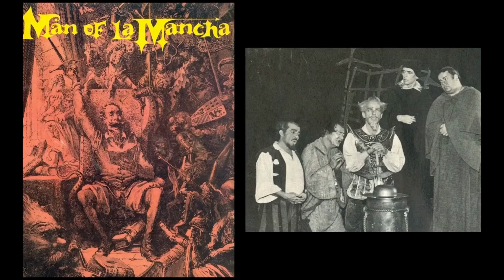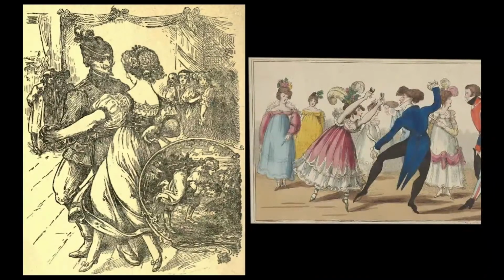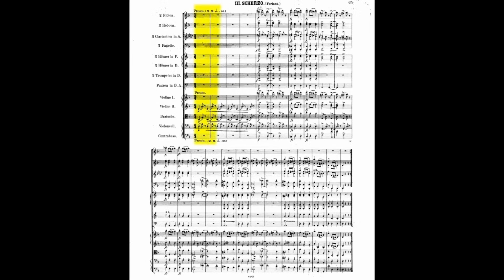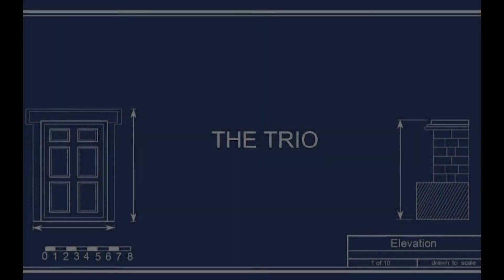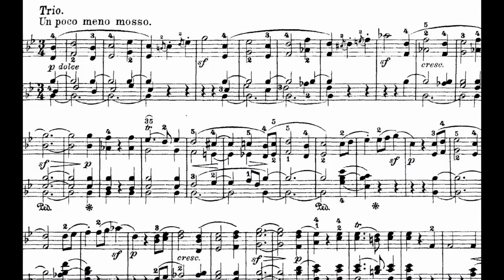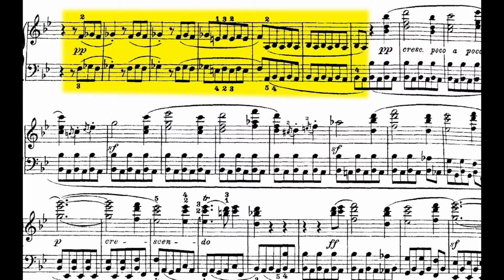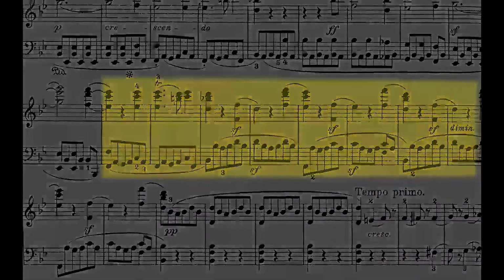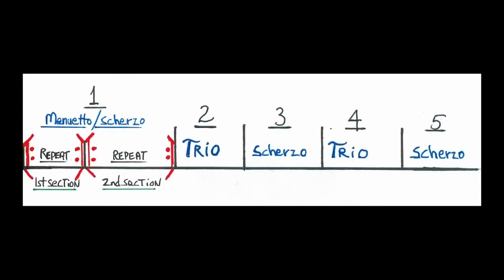Magnificent Nine! Beethoven Symphony No. 4. Part VIII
Continuing with our series of programs dedicated to Beethoven Nine Symphonies.
Anna Ouspenskaya and Chris Ka Long Au continue with Part 8 of Beethoven's Fourth Symphony.
Why is Beethoven's Fourth his least played symphony?
We all know the Third and Fifth, so let's dive into the phenomenal 4th...and some of its fascinating influences...and be guided by Lawrence Rapchak to discover just how spectacular it really is!

BEETHOVEN’S UNIVERSE - in this series of programs, Mr. Rapchak will examine each movement from every symphony and reveal the overall structure of each movement and the structure of the entire symphony.

No other program about the Beethoven symphonies has ever been produced in this fashion and it is our hope to present all nine of these monumental masterpieces in coming months.
To accompany the audio in each program, the Virtual Concert Halls team has created a series of stunning visuals that follow the story as it unfolds. The visuals include pictures of composers Mr. Rapchak mentions in each program, the full score or piano reduction of passages he is discussing that are highlighted so listeners can follow along, images of musicians performing, wonderful landscapes to move the narrative along and, of course, images of Beethoven that are used judiciously throughout.

Created by New Media Productions Worldwide and Virtual Concert Halls Written and Narrated by Lawrence Rapchak
Steve Robinson - Audio Producer, Audio Mix Engineer
Anna Ouspenskaya - Movie Director
Frane Rušinović - Assistant Director Igor Zubkovsky,
Frane Rušinović – Storyboard Frane
Miro Dobrović (dPhoto Studio) – Animation, Motion Graphic & Design
Eric Arunas – Audio Engineer
Video editing- Frane Rušinović, Frane Miro Dobrović, Igor Zubkovsky
The producers wish to thank Richard Colburn and the Negaunee Foundation for their generous support of this project.

Frane Rušinović, Ante Božić-Kudrić, Chris Au, Jennifer Wang, Elöd Ambrusz, James Welch, Anna Ouspenskaya, Anastasia Sydorenko, Fedor Ouspensky, and Igor Zubkovsky.